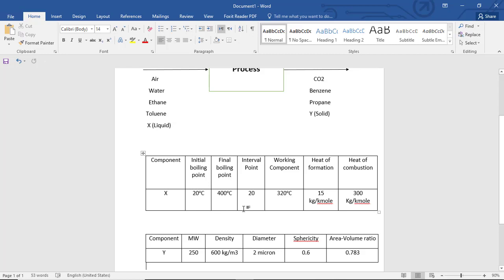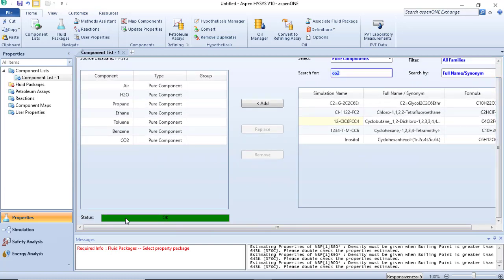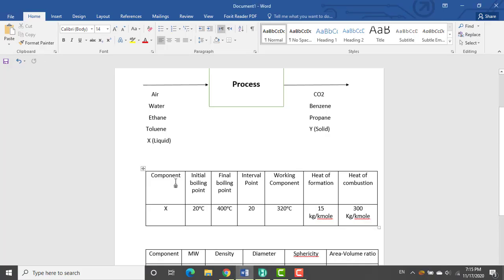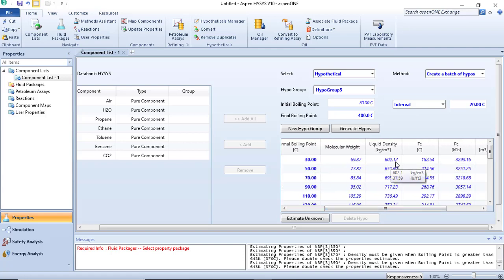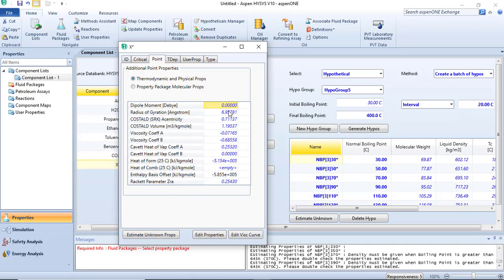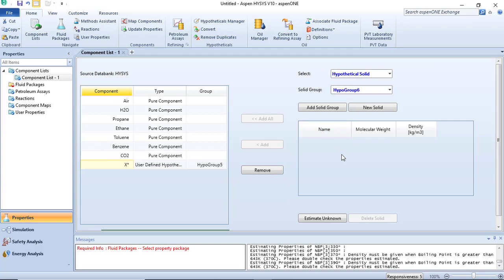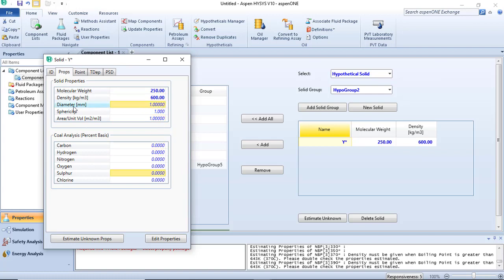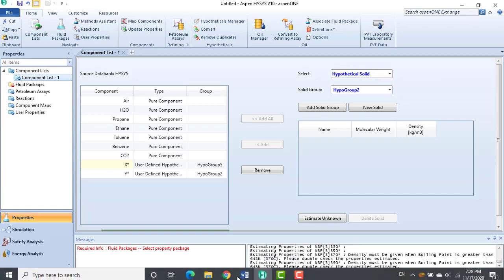Video 2 - Making Hypothetical Components With Sample Problem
Hello, everybody.

In this video, I have tried to explain adding pure and hypothetical components using a sample problem made by myself. Practice more and more to learn it by heart. Make your own sample problems and keep practicing.

Happy Learning!